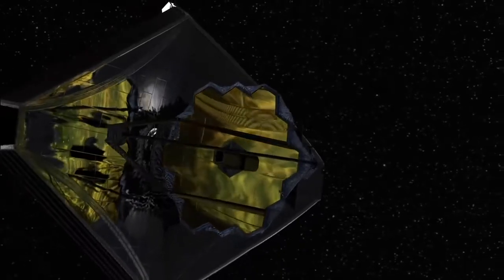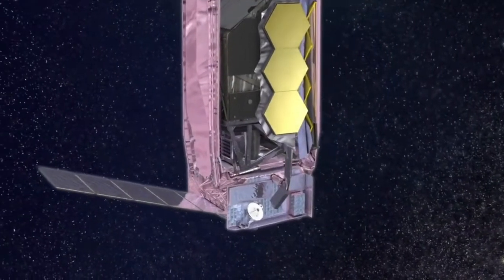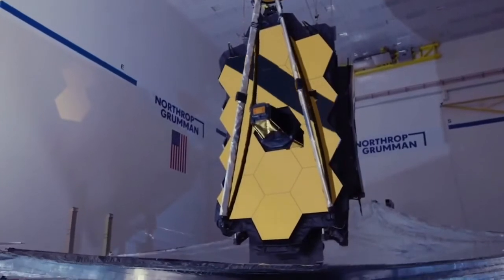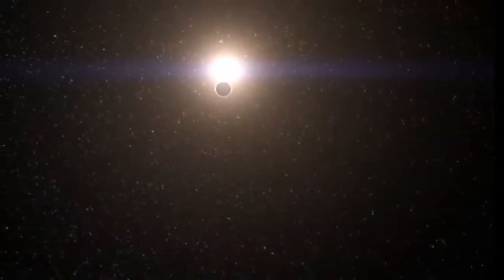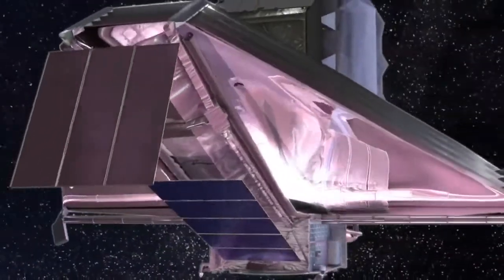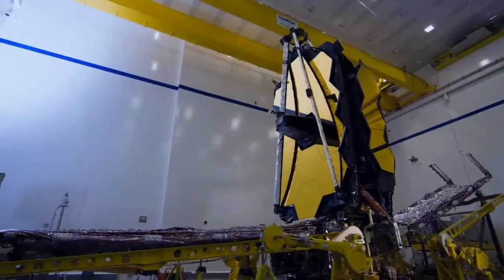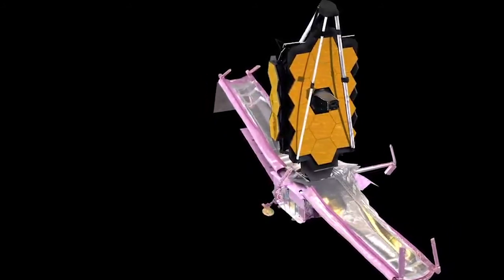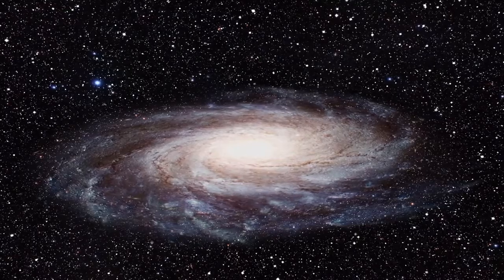What We Expect From NASA's James Webb Space Telescope | Find Aliens & Bin Bang?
Christmas Day, NASA is gifting astronomers one of the greatest presents it can give by launching the most powerful space telescope ever created. Called the James Webb Space Telescope, or JWST, the space observatory is meant to be the successor to NASA’s Hubble Space Telescope already in orbit around Earth.

Sporting the biggest mirror of any space-bound telescope ever launched, JWST is tasked with collecting infrared light from some of the most distant stars and galaxies in the Universe. With this capability, the telescope will be able to peer far back in time, imaging some of the earliest objects to have formed just after the Big Bang. On top of that, it will unravel the mysteries of supermassive black holes, distant alien worlds, stellar explosions, dark matter, and more.